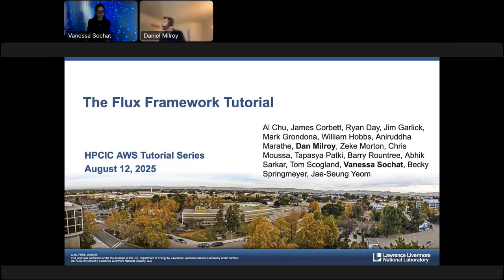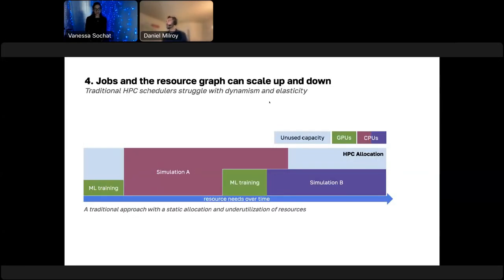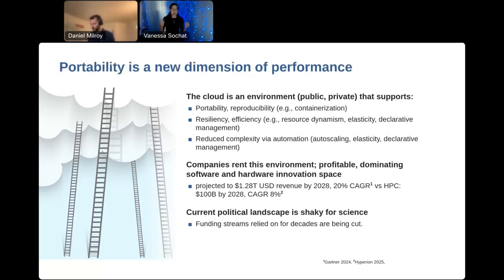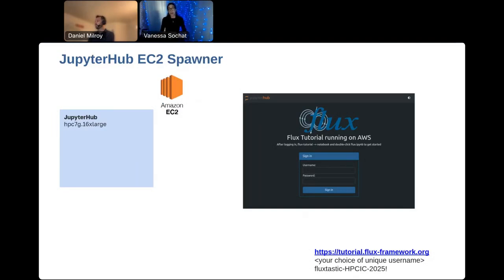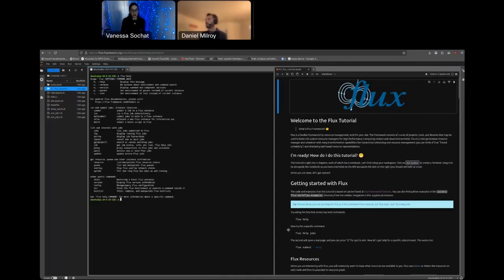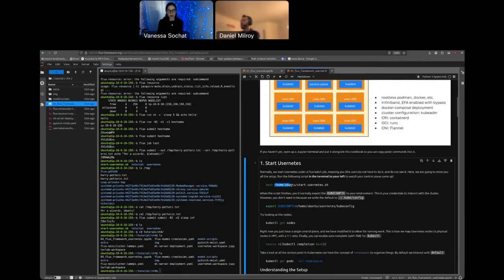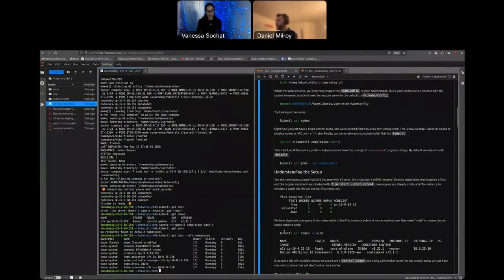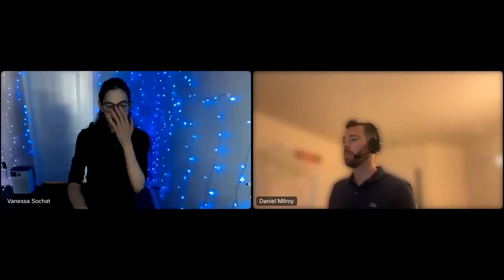Tutorials 2025: Flux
LLNL’s High Performance Computing Innovation Center hosted free HPC software tutorials during the summer of 2025. This video demonstrates how to use Flux, a flexible resource management framework customized for HPC systems. The core framework consists of a suite of projects, tools, and libraries that may be used to build site-custom resource managers for HPC centers.